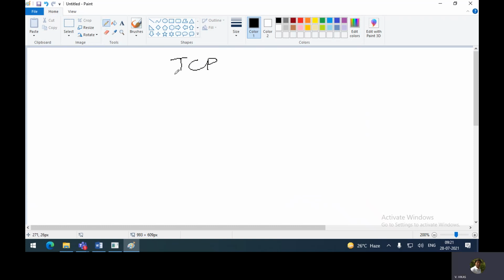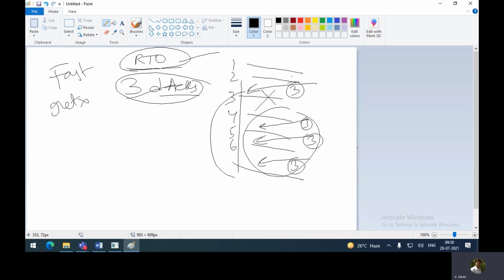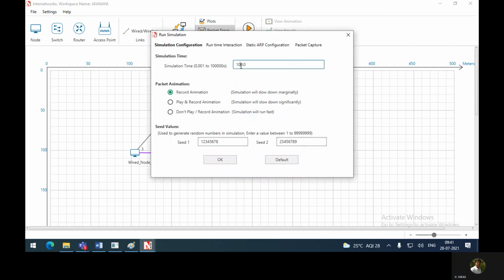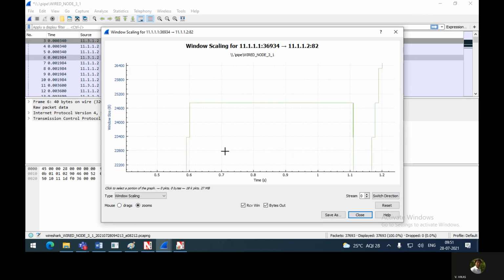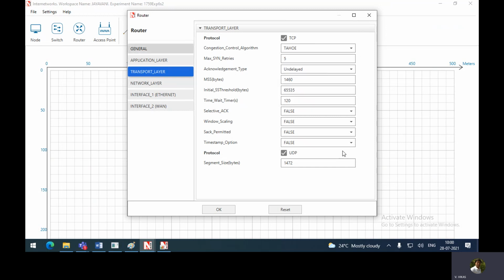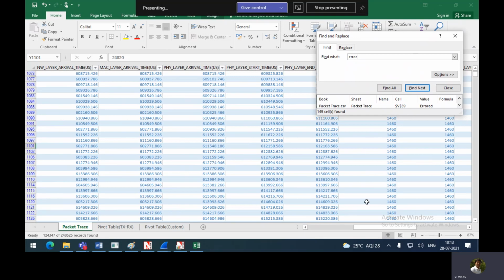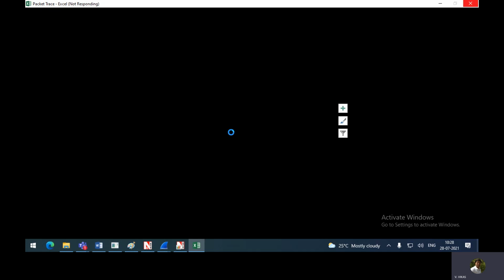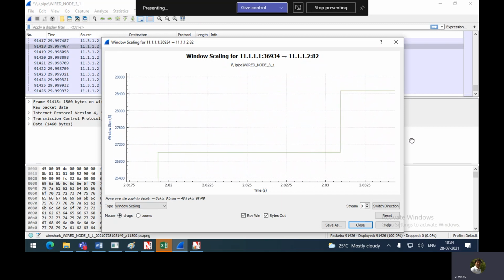B Tech sem Computer Network Lab Batch 2 (TCP Congestion control)